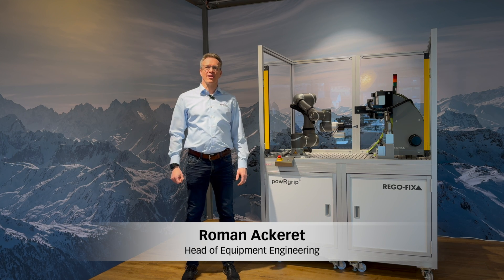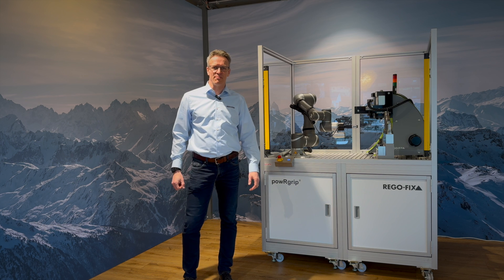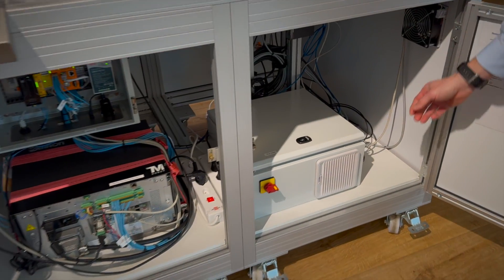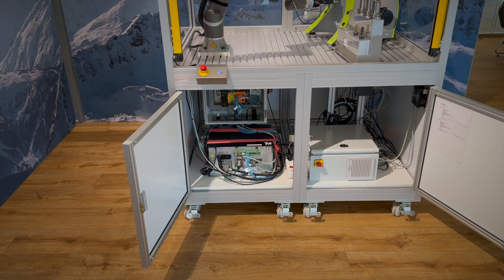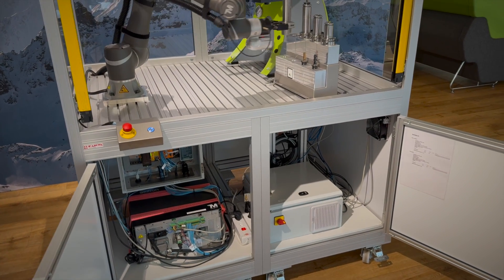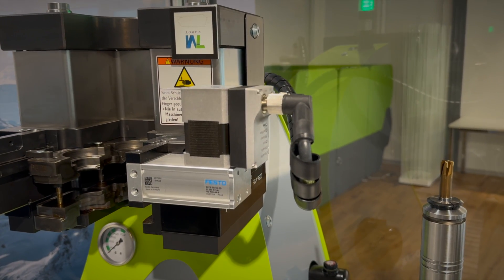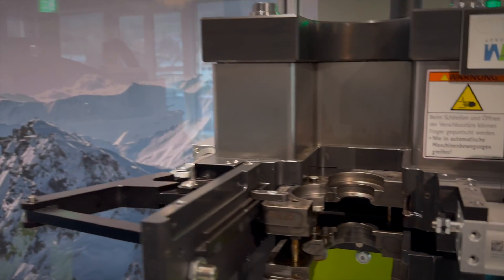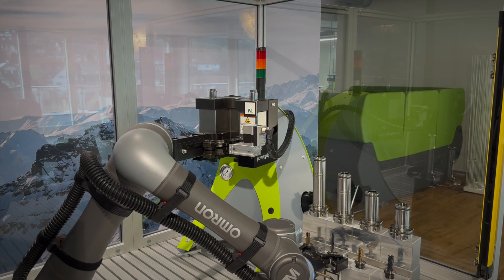Fully automatic tool change - The REGO-FIX powRgrip® PGA9500 Unit explained (ENGLISH)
As demonstrated by Roman Ackeret, Head of Equipment Engineering at REGO-FIX, the powRgrip® PGA 9500 is a fully automated clamping unit designed to easily integrate with robotic automation cells. With its 24/7 continuous powRgrip® clamping, the PGA 9500 answers the call for those users looking to advance their manufacturing facility with fully automated processes. Due to its lack of heat and corresponding cool down time, the PGA 9500 is able to assemble tools with a cycle time of 30 seconds, or 120 complete tool changes per hour.

For more information please contact your local REGO-FIX sales partner!